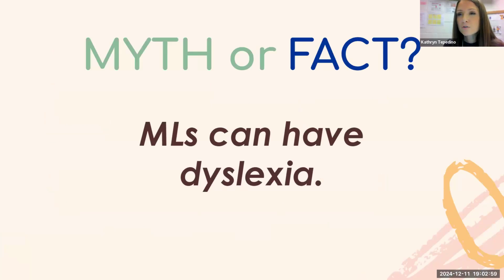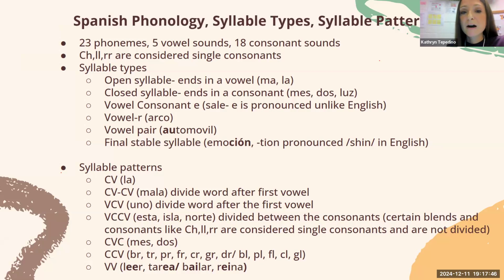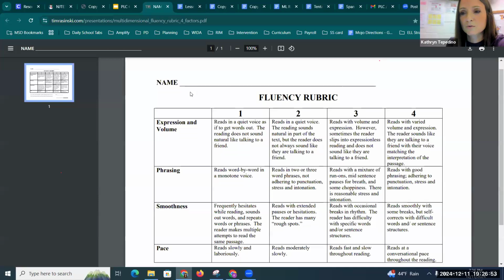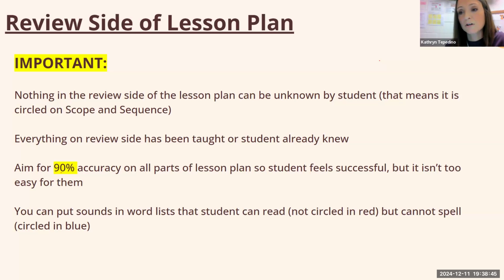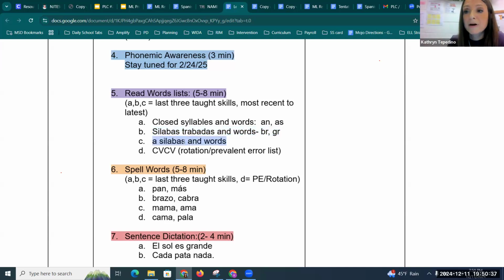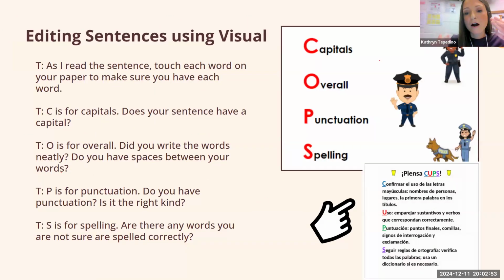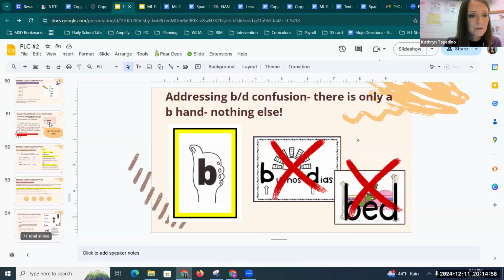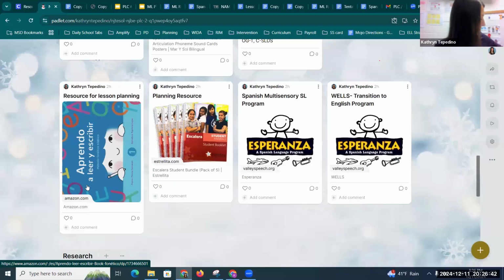Structured Literacy to Teach Foundational Reading Skills to ML Struggling Readers in Spanish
PLC 2 Structured Literacy to Teach Foundational Reading Skills to ML Struggling Readers in Spanish